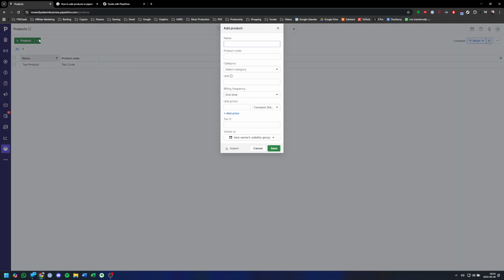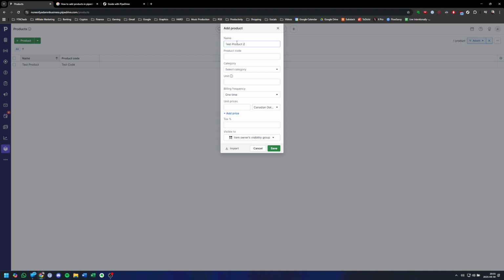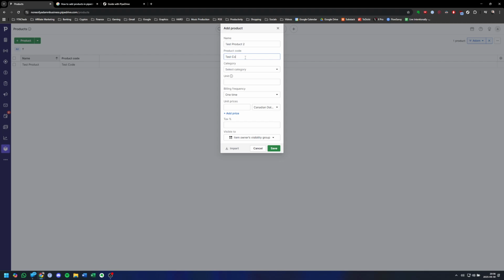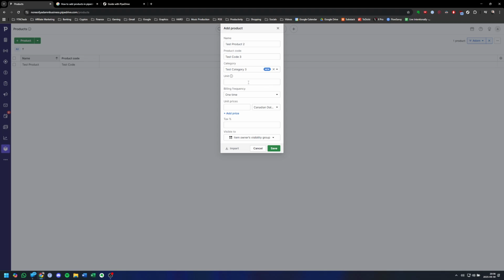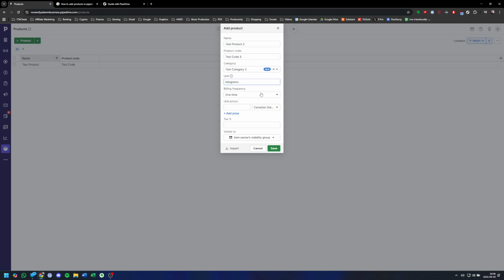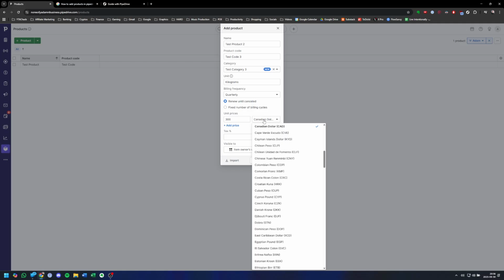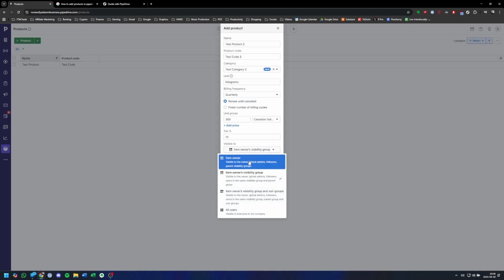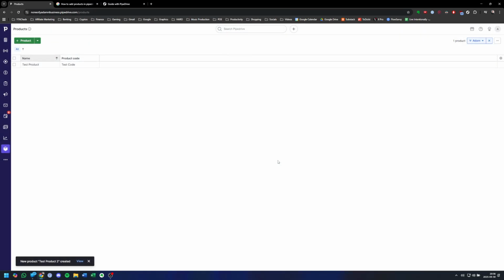How To Add Products In Pipedrive [2025 Guide]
How To Add Products In Pipedrive

In today's video, we cover [insert tags]